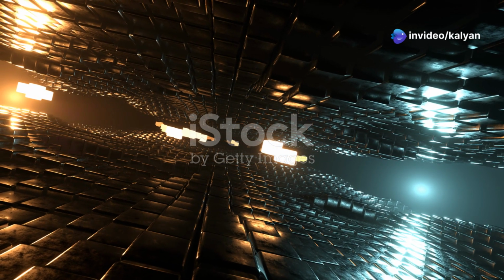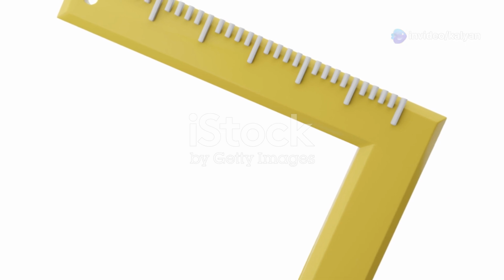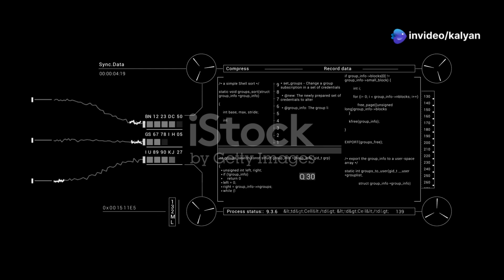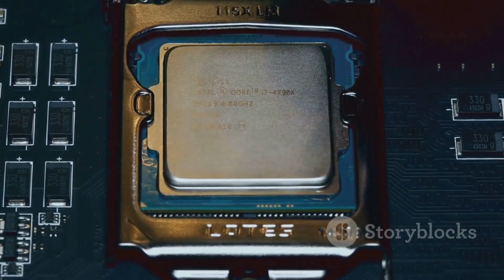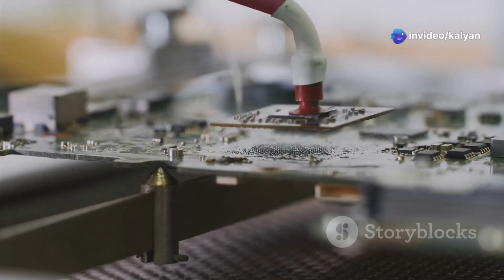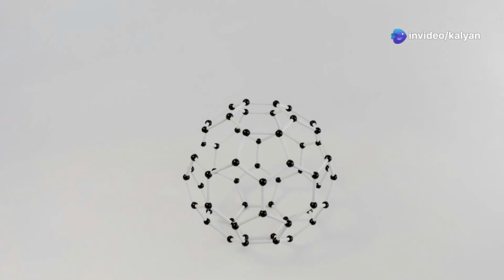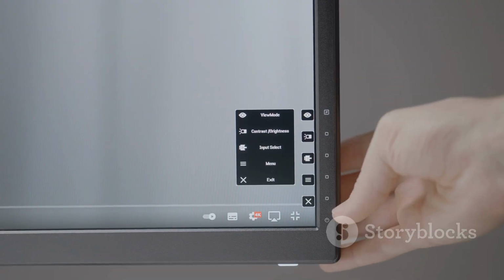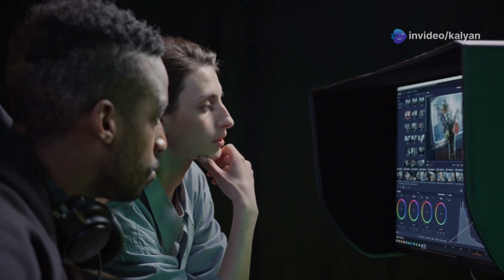Mastering 3D Rendering: From Basics to Pro Tips!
Unlock the secrets of 3D rendering in our comprehensive guide, "Mastering 3D Rendering: From Basics to Pro Tips!" Discover what rendering is and dive into the rendering pipeline, exploring essential techniques such as rasterization, ray tracing, and global illumination. We’ll also introduce you to various render engines—CPU-based, GPU-based, and hybrid—highlighting popular options like Blender Cycles, V-Ray, and Arnold.

Learn about key features like global illumination and physically-based rendering, along with optimization techniques to enhance your workflow. Plus, pick up best practices for scene optimization, render settings, and shortcuts.